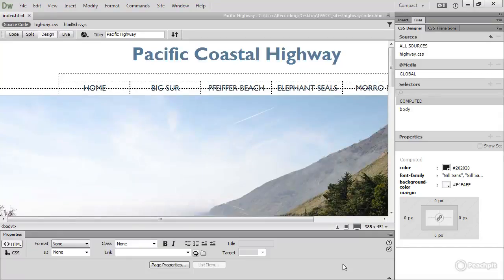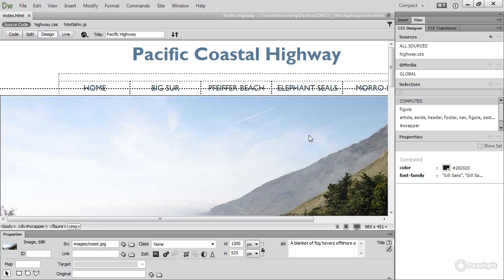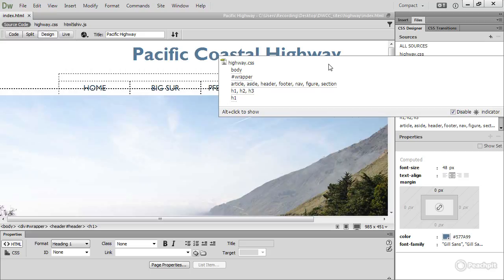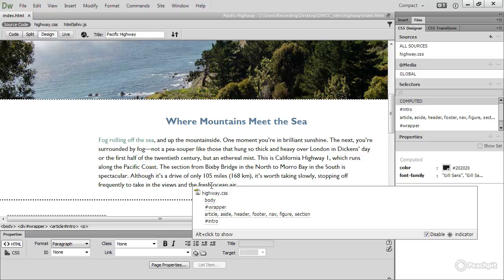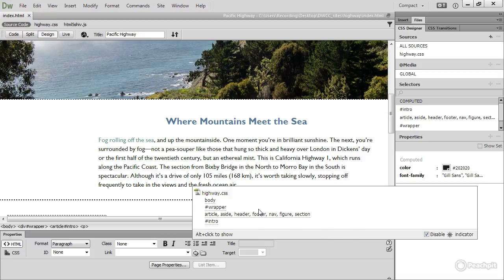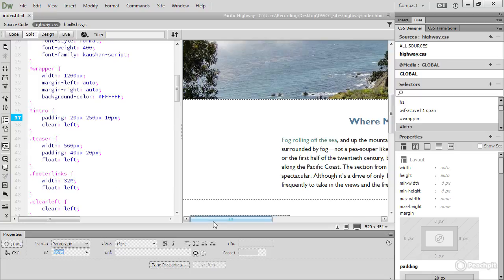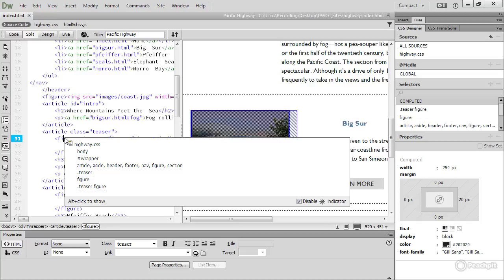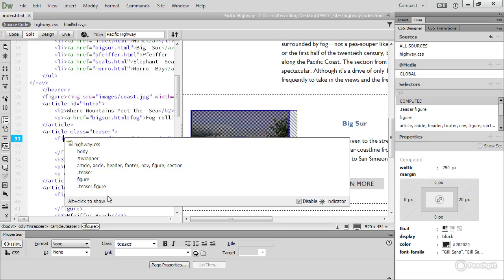061 Using the Code Navigator